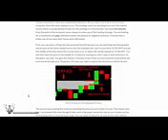Binary Options News Trading Strategy